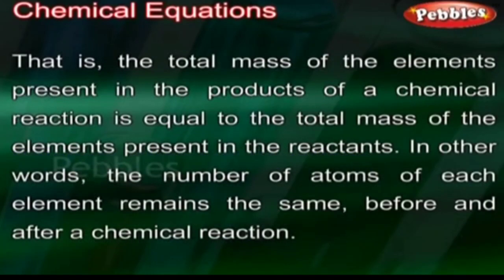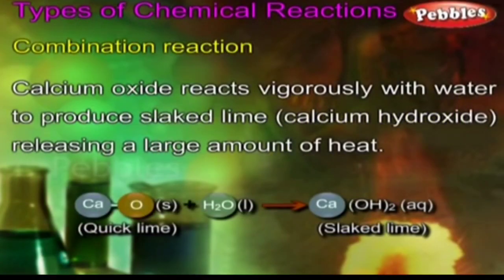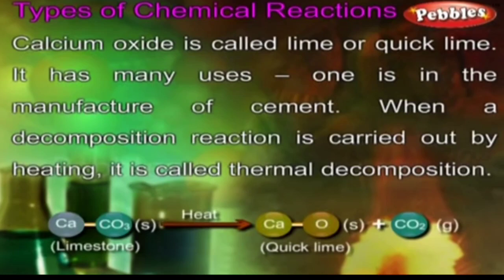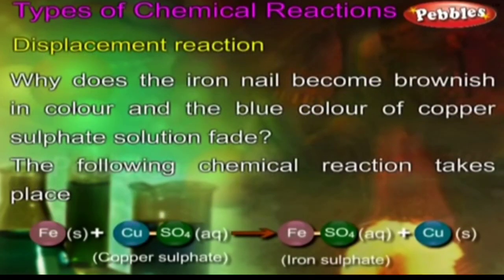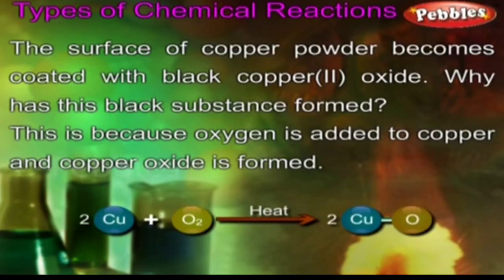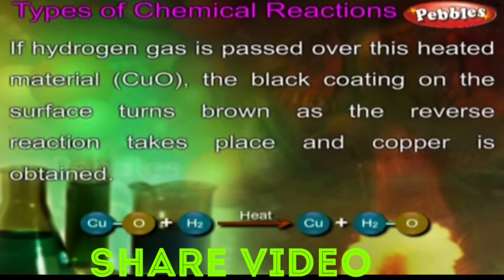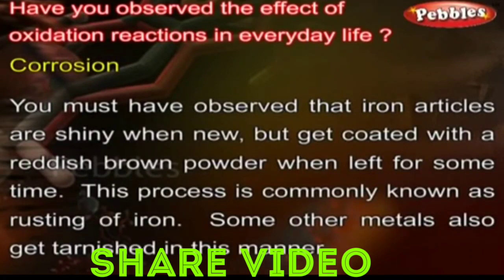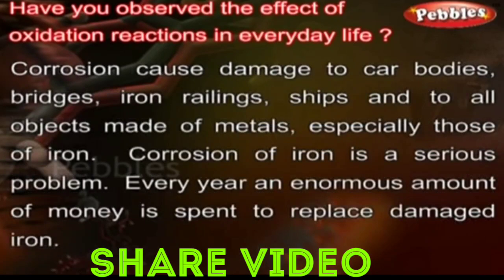CHEMICAL Equation and Reaction (ANIMATION VIDEO)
Class-10th FIRST CHAPTER (Full Explanation )